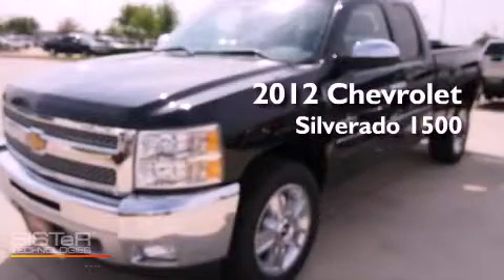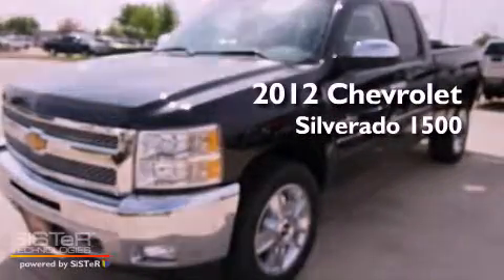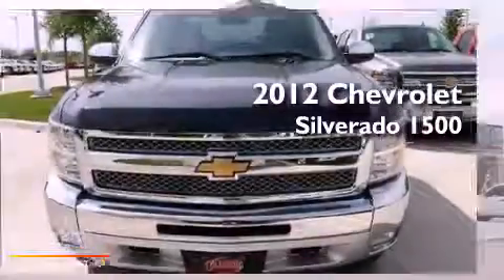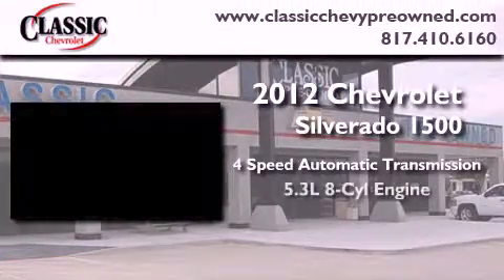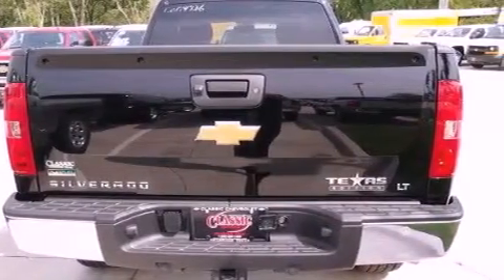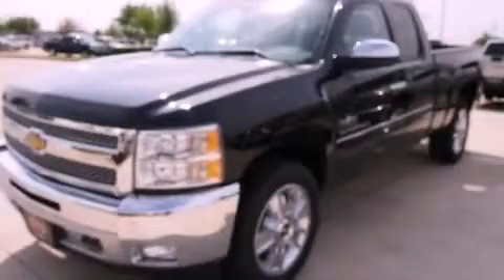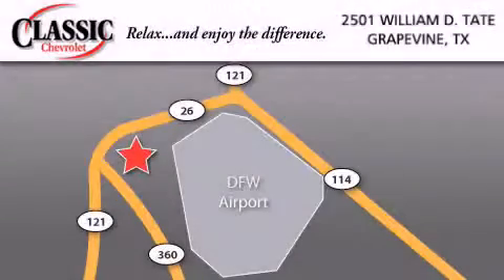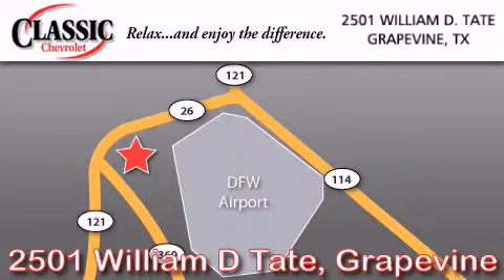2012 Chevrolet Silverado 1500 Dallas TX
Year : 2012
 Make : Chevrolet
 Model : Silverado 1500
 Engine : Gas/Ethanol V8 5.3L/323
 Trans . : Automatic
 Exterior : Black

 2012 Chevrolet Silverado 1500 Grapevine TX